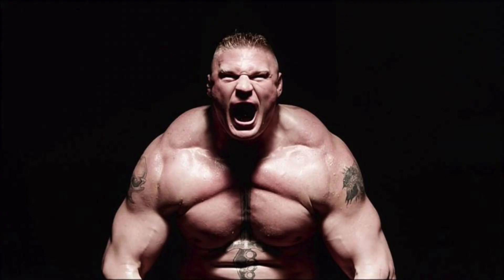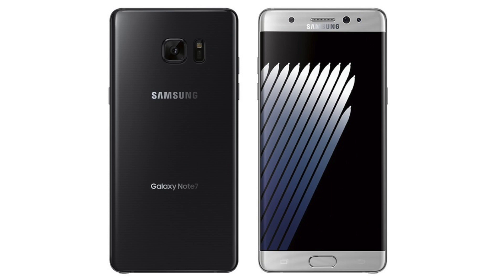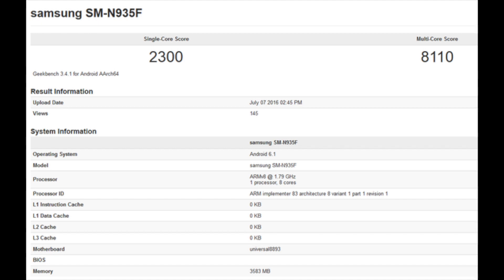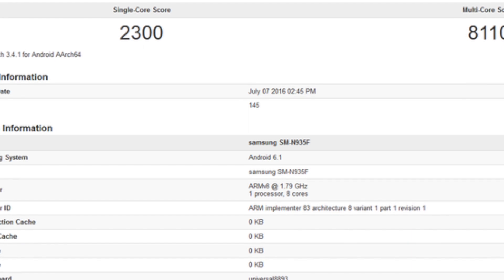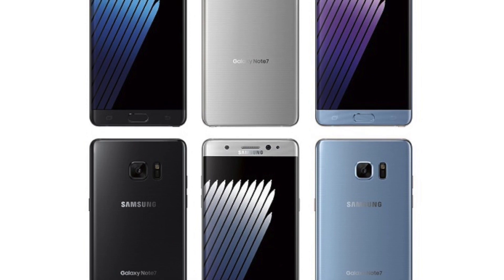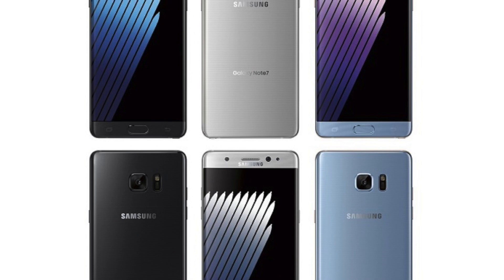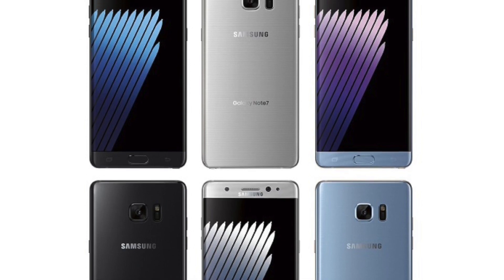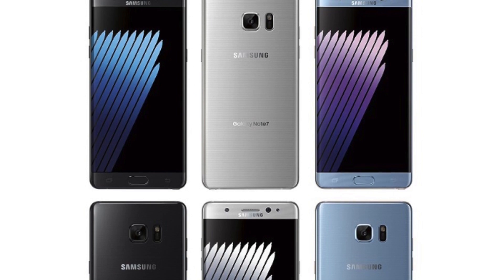OMG! Samsung Galaxy Note 7 + EXYNOS 8893 = BEAST!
Samsung Galaxy Note 7 Powered by Exynos 8893 scores amazing benchmark result in geekbench 3.